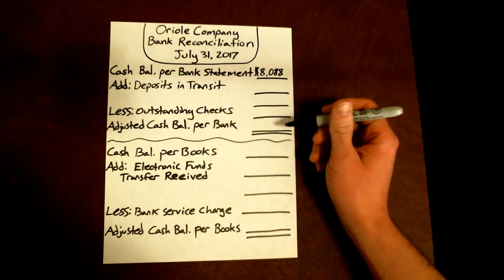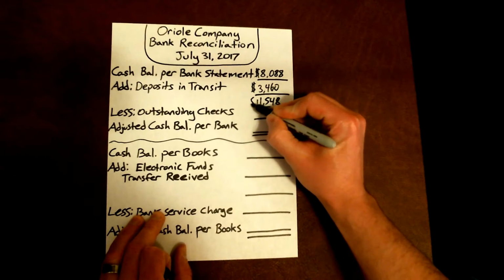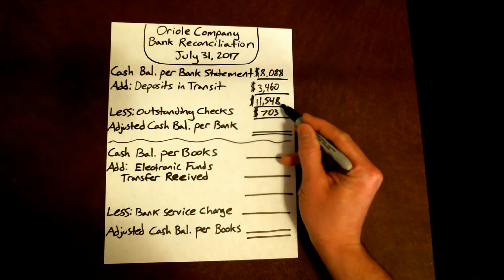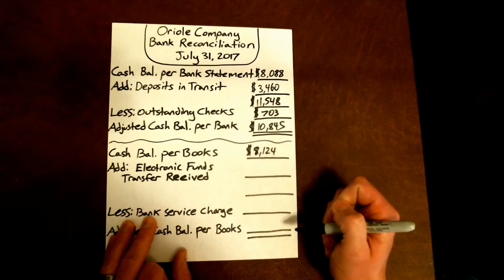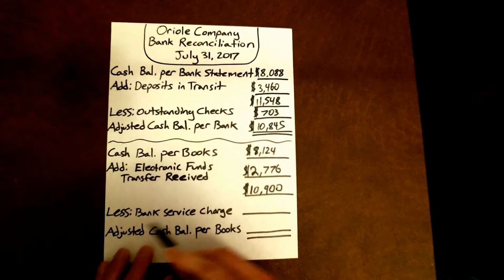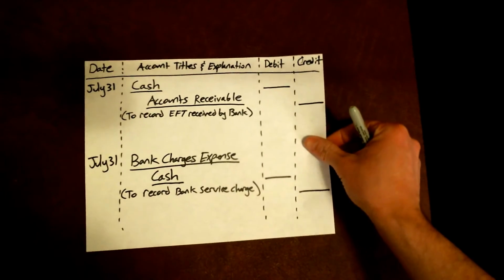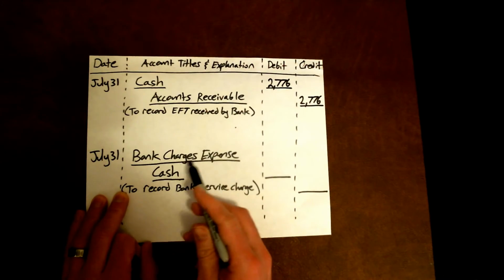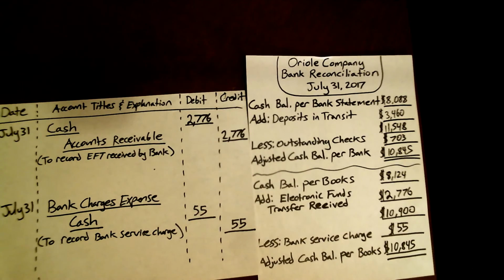ACCTG 201 Group 5 Week 8 Ch 7 Exercise 8